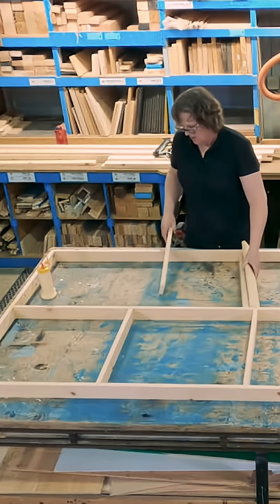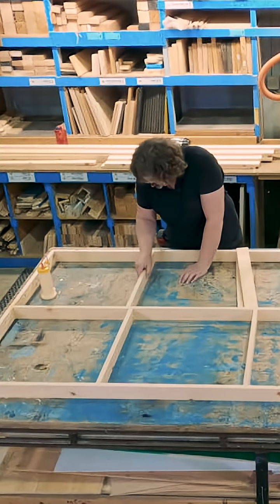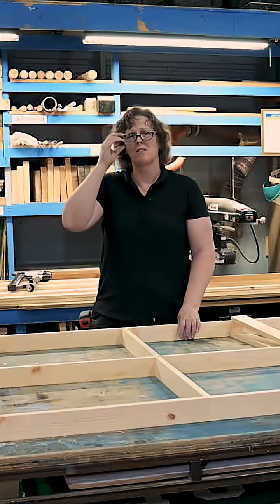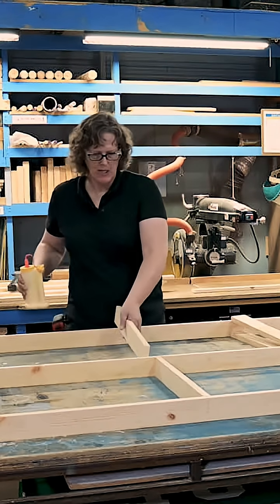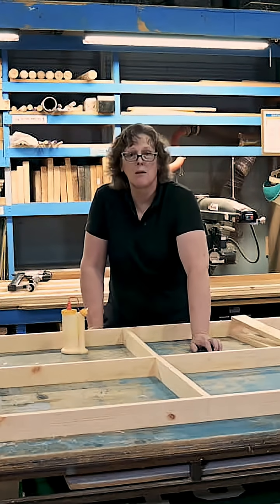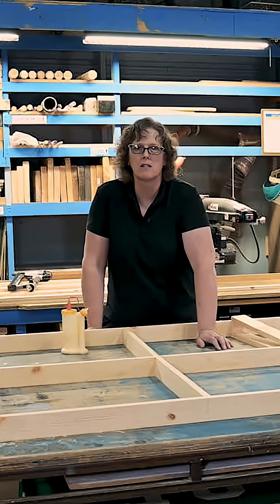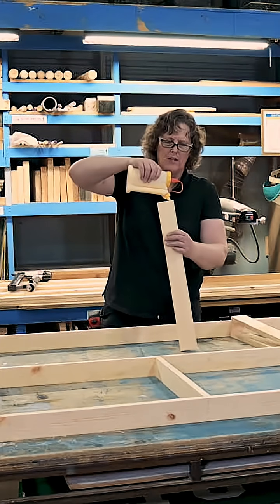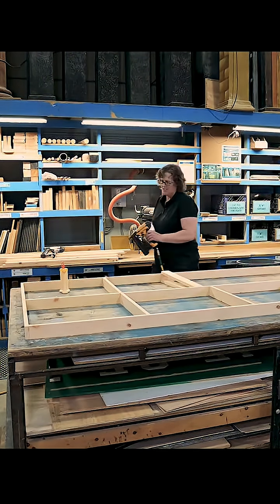Superior Framing = More Efficient Use Of Lumber Stock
One of the advantages of creating this superior, honeycomb structure, is that you get more complete and efficient use of your 1x3 lumber and smaller cutoff pieces. With the inferior structure, your smallest pieces are around 4’ long, which means any remnants smaller than that are unusable. With the superior framing, your smallest pieces are around 2’ and often smaller than that too.